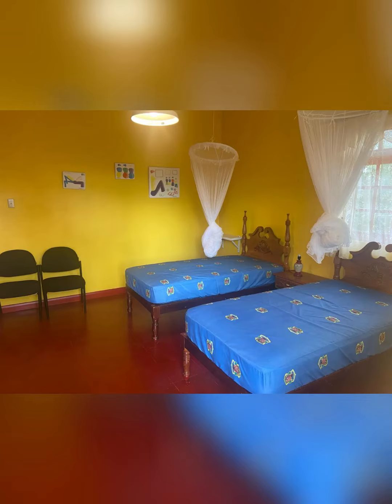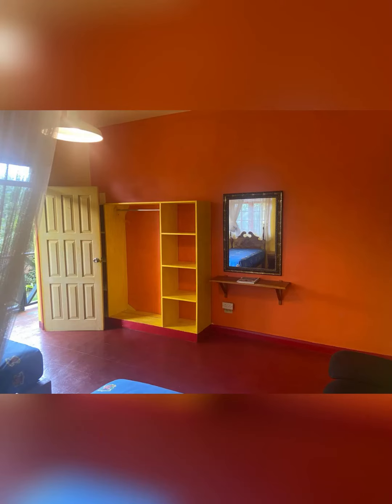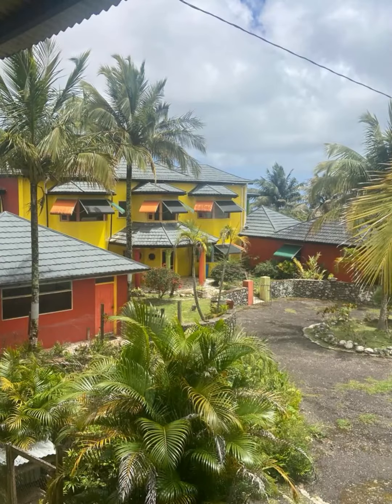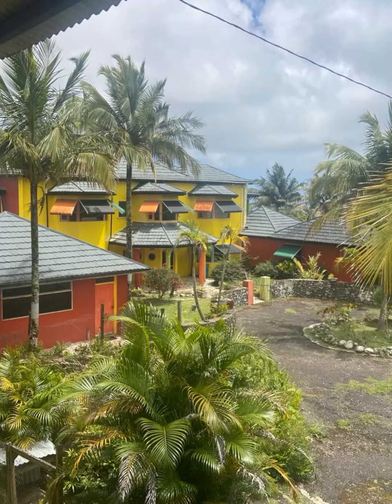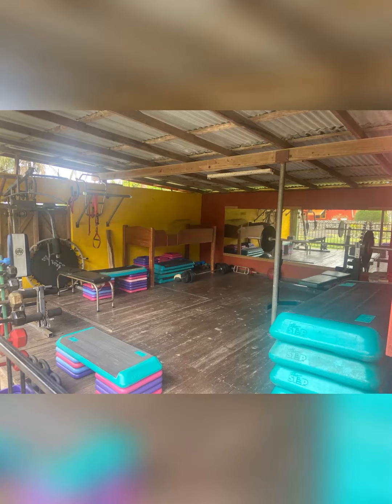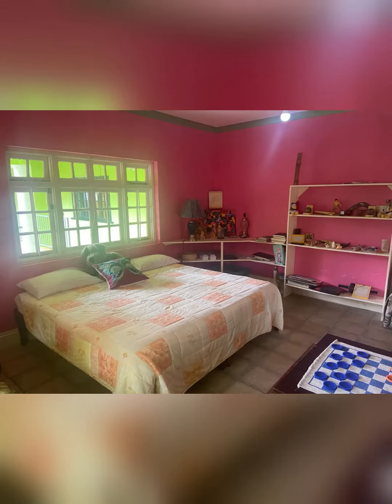FREE HILL || St ANN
🏡 Searching for the Perfect Property in Jamaica? 🏡
Whether you're buying or selling, let Dean be your trusted guide every step of the way! 🌴✨
🔍 Browse Exclusive Listings | 📩 Get Expert Real Estate Advice
📲 Call or WhatsApp Today! 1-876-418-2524

🌞 Welcome to JamaicaHomes! 🏠 Are you dreaming of owning or building your perfect home in the sunny paradise of Jamaica? 🌴 Follow us for inspiration and ideas to make your dream a reality.

🏠 About Us:
Welcome to JamaicaHomes! Join us as we explore Jamaica's neighborhoods, communities, and stunning homes. We showcase the most beautiful real estate the island has to offer.

📷 Want your property featured on our Instagram? Send photos and videos via WhatsApp to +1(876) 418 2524.